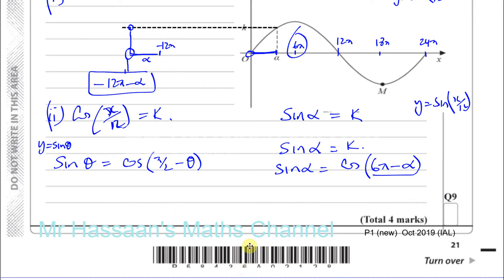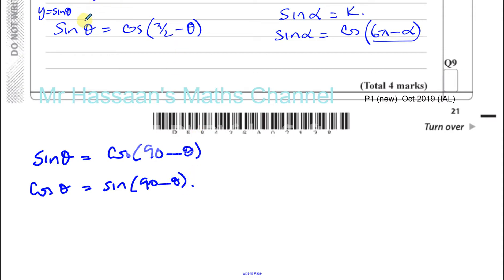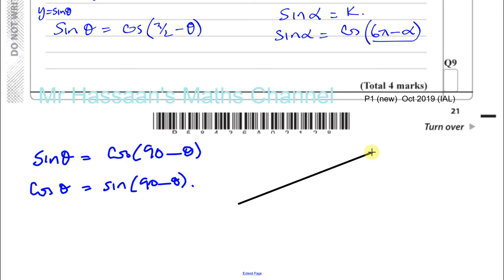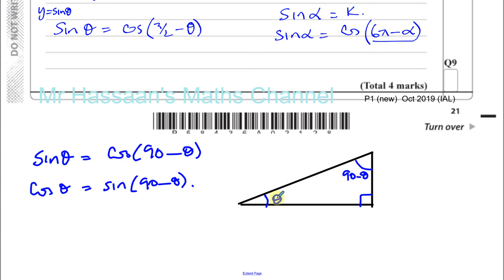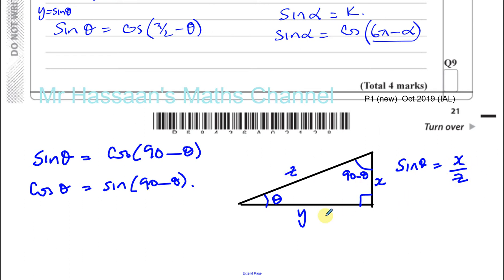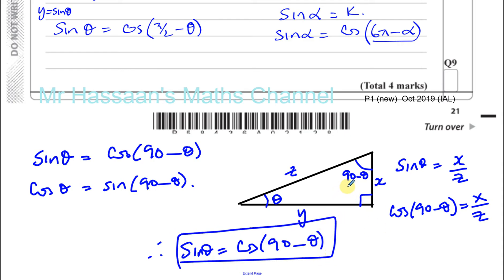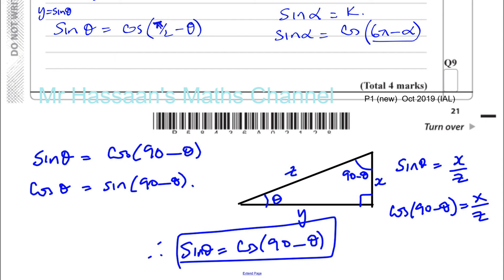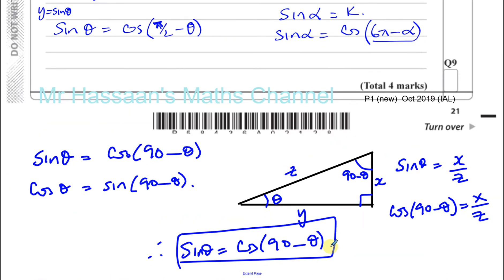EDEXCEL IAL WMA11 01 P1 new OCT 2019 Q9 Addition to Graphs of Trig Functions